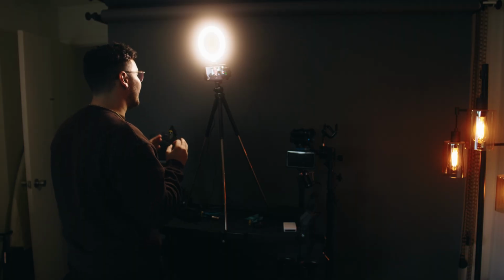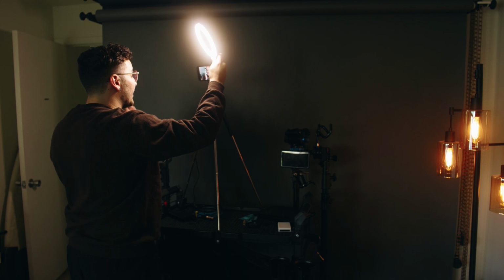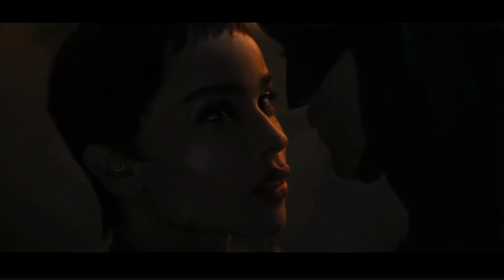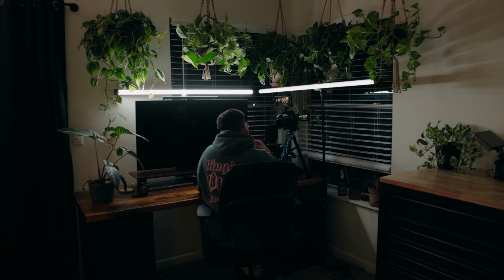Making Your Videos “Cinematic” is EASY With This Simple Rule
I've seen a plethora of content creators with clout neglecting this one thing... I understand why! Nowadays you do not necessarily need the knowledge to gain a following. Charisma replaces experiences oftentimes! I hope this video sheds light on “Cinematic lighting” for you!
As mentioned in the lighting tutorial, this is not a new concept but still SO useful!

The video was shot with my Canon c70 & a speedboosted Sigma 24mm 1.4 as the main camera. The BTS camera was the Canon R5C w/ DZO Vespid Primes.
All scenes were lit using Nanlite Pavotubes!

00:00 Intro
00:49 The One Tip
02:29 Test Examples
04:25 Conclusion (Exceptions)
06:01 Bloopers